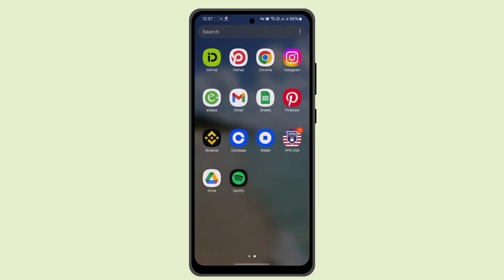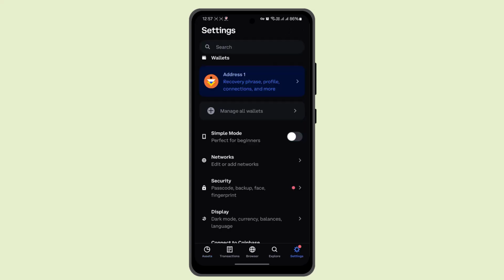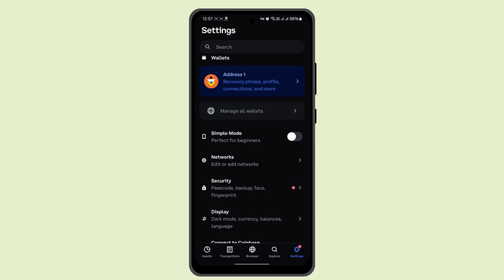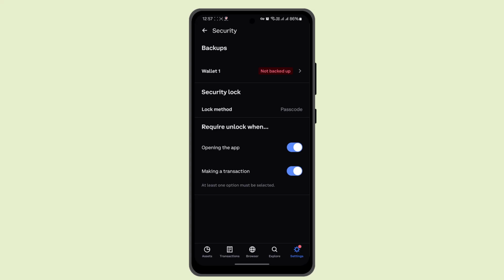How To Enable Two-Factor Authentication (2FA) On Coinbase Wallet !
This Video Is based on How you can Enable Two-Factor Authentication (2FA) On Coinbase Wallet.

Chapters / Timestamps
0:00 Introd
0:15 Enable 2FA On Coinbase Wallet
0:58 Outro